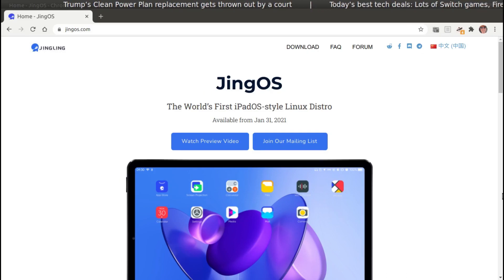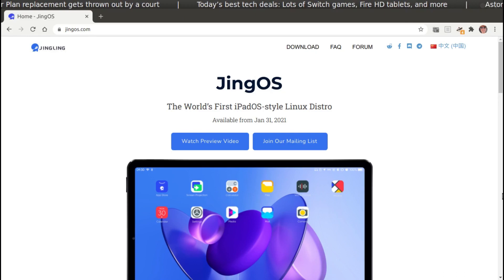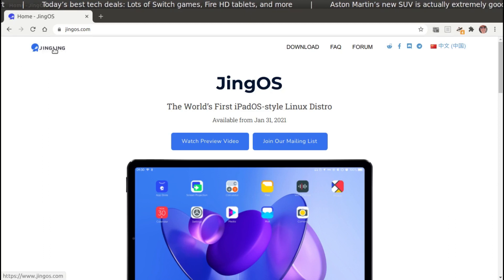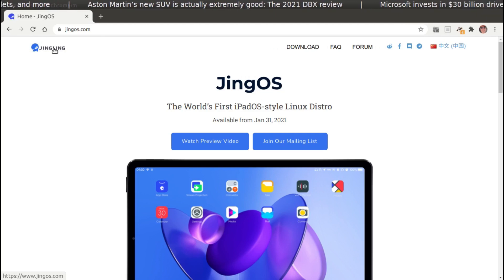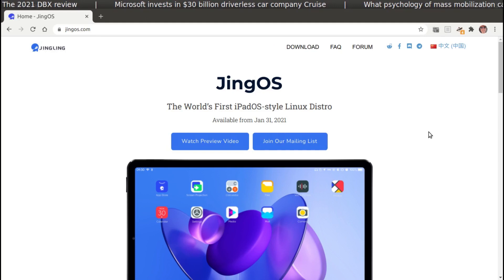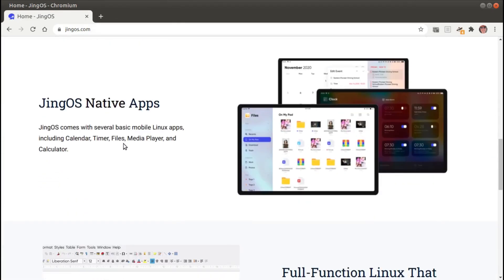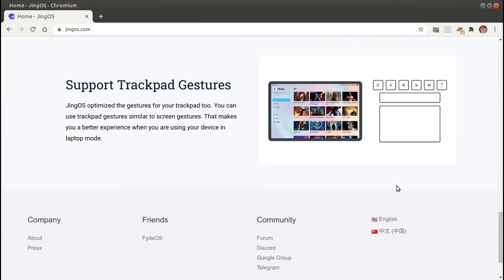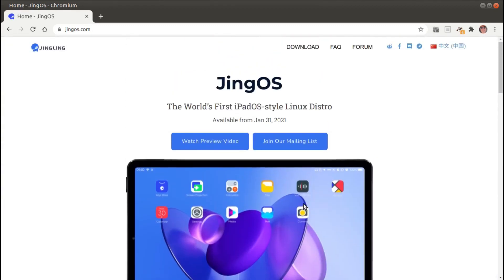World's 1st iPad OS Style Linux Distro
Welcome to the TOTAL OS TODAY technology channel and home of The LINUX A-TEAM. Join our world class community and connect with other members around the globe.

BEST PHONES UNDER $300
FIRE TAB
IPAD MINI

*Currently reading -
Ferramonti: Salvation behind the barbed wire